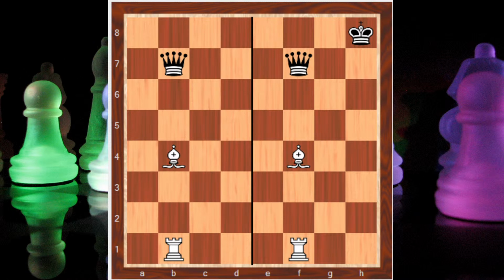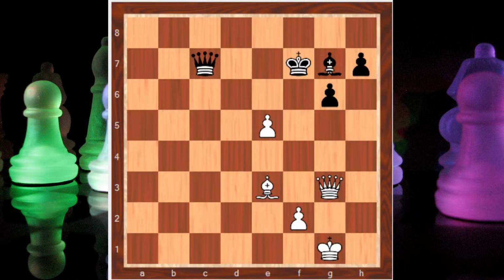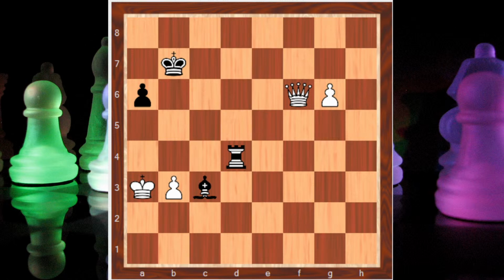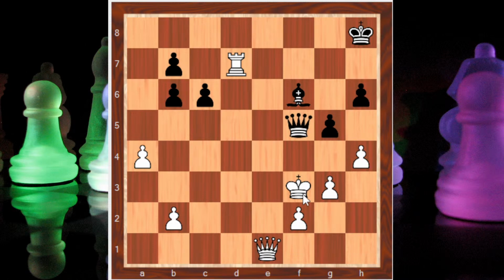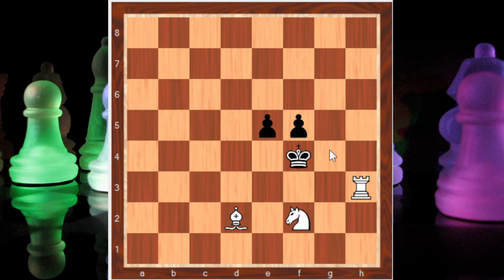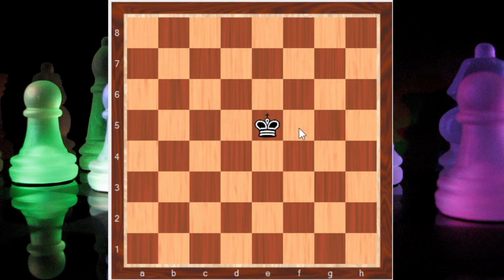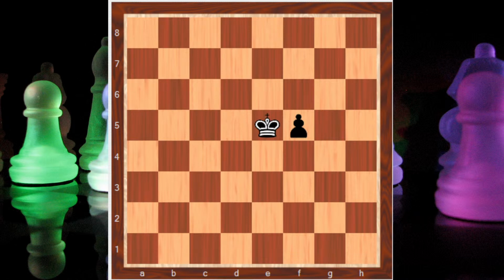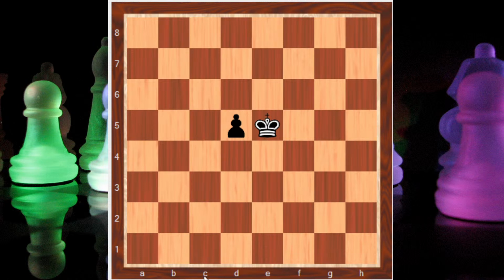Best Chess Game Tactics Part - 7 :chess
Best Chess Game Tactics Part - 7 : Hi every one , today i will teach middle game tactics discovered attack and cunning ways of getting out of check both lessons . Discovered attack means along the file , rank and diagonal minimum 3 pieces will maintain and with middle of the piece we can create the discovered attack . Cunning ways of getting out of check means u need to escape from the checkmate . discovered attack cunning ways chessgame chesslive livestream chesstactics tactics tactical ramu's chess chaturanga , discovered check , planning mate with 3 pieces .